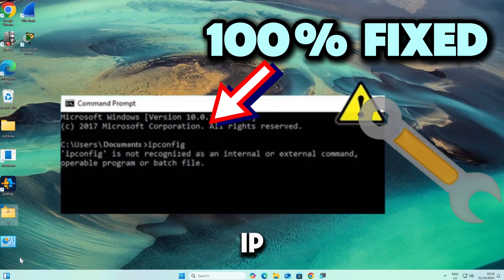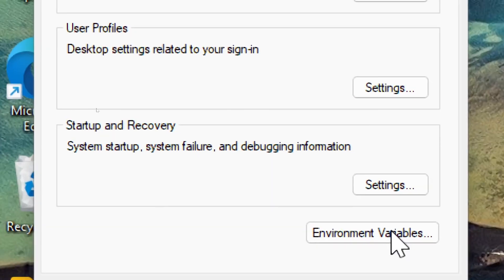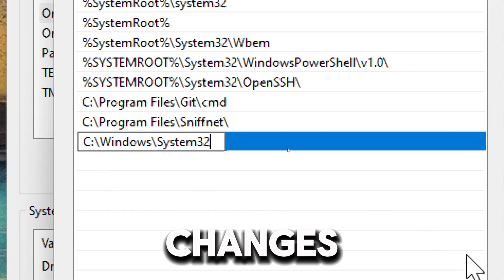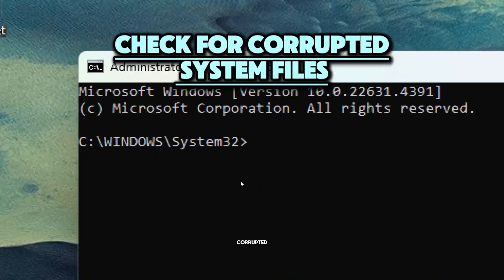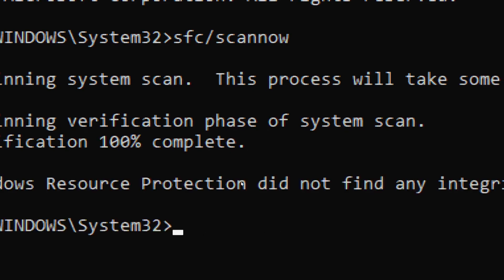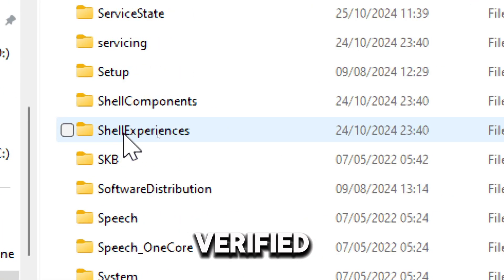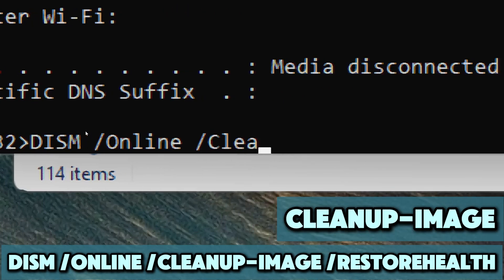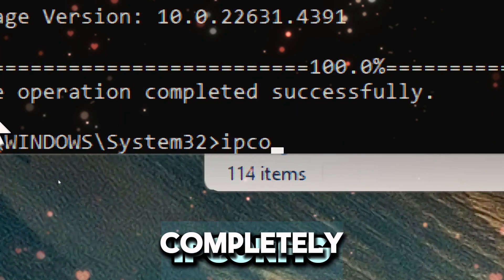How to Fix IPConfig Not Recognised as Internal or External Command : ipconfig not recognised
Are you struggling with the "IPConfig not recognized as an internal or external command" error on your Windows PC? This video will guide you through the steps to resolve this issue quickly and effectively.

In this video, you will learn:

Verify System Path Environment Variable:

Press Windows Key + R to open the Run dialog.

Type sysdm.cpl and hit Enter.

Go to the Advanced tab and click on Environment Variables.

In the System Variables section, look for Path. Select it and click Edit.

Ensure C:\Windows\System32 is listed. If not, add it by clicking New, typing the path, and saving the changes.

Restart Command Prompt:

Close all Command Prompt windows and open a new one to apply the changes.

Type cmd in the search bar and run Command Prompt as an administrator.

Check for Corrupted System Files:

Use the System File Checker to repair missing or corrupted files.

Type sfc /scannow and wait for the scan to complete.

Ensure System32 Folder Exists:

Go to C:\Windows and verify the System32 folder is present.

Run DISM Tool:

Use the Deployment Image Servicing and Management (DISM) tool:

Type DISM /Online /Cleanup-Image /RestoreHealth

This command repairs Windows images and requires an internet connection to download necessary files.

IPConfig not recognized

Fix IPConfig error

Windows command prompt issues

System path environment variable

DISM tool

System File Checker